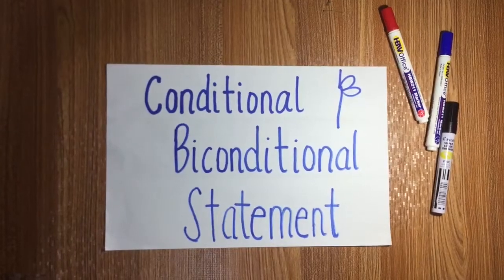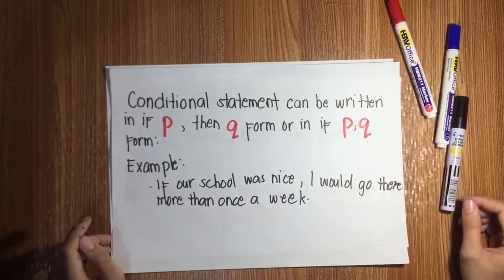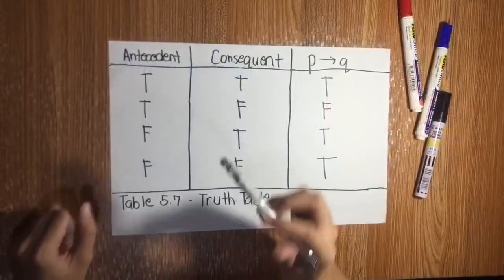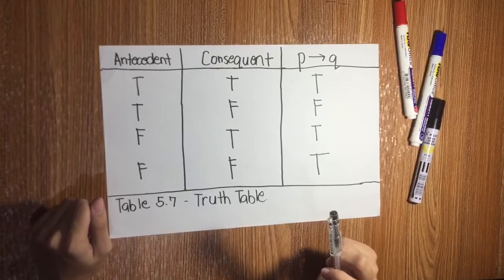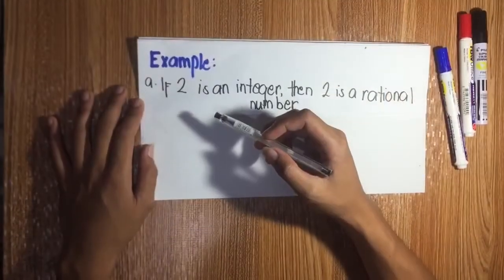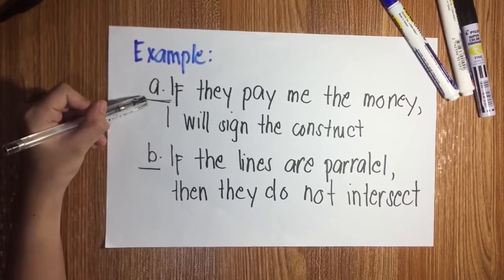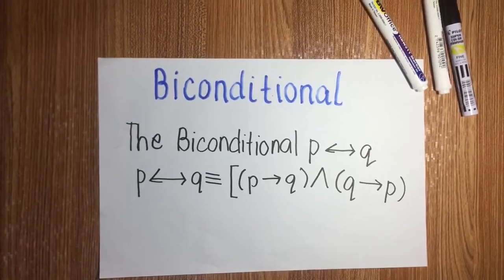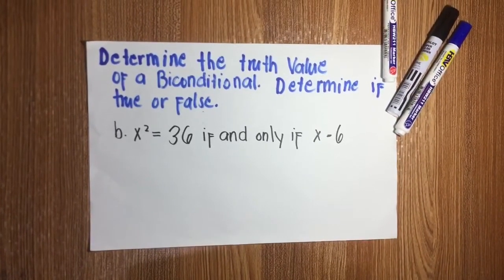GROUP 3 - THE CONDITIONAL AND BICONDITIONAL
MMW TUTORIAL